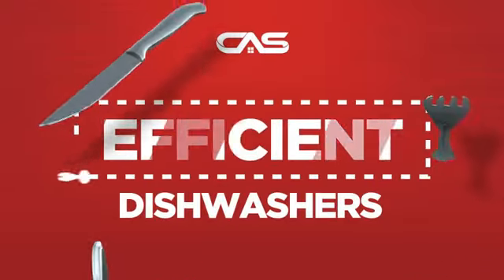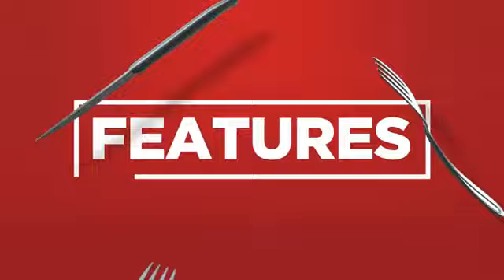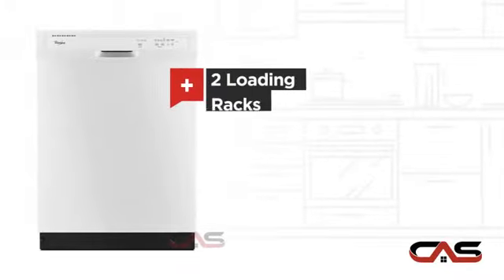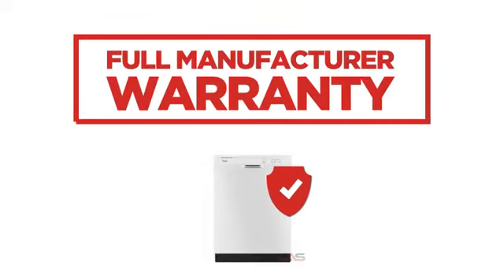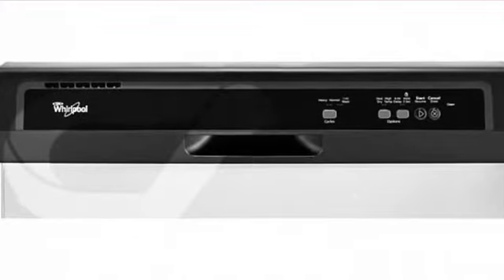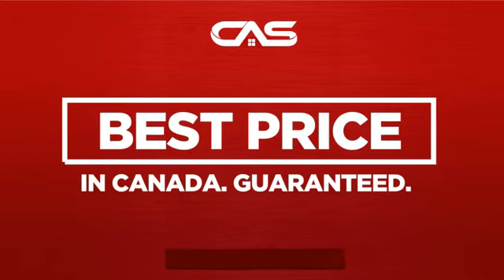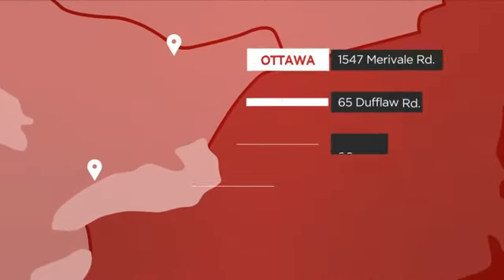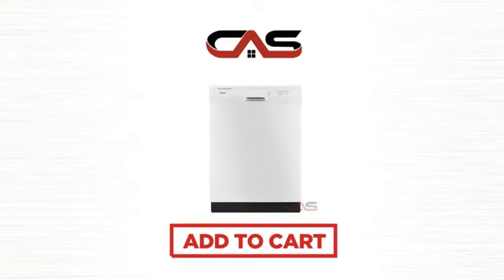Whirlpool WDF320PADW Built-In Undercounter Dishwasher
Dishwasher with AccuSense® Soil Sensor Make sure dishes come out clean. The
AccuSense® soil sensor determines how dirty dishes are and adapts the
Normal cycle as needed for customized cleaning. This energy-efficient
dishwasher is ENERGY STAR® qualified and holds 13 place settings. It cleans
quietly at 55 dBA and remembers your last cycle so you don't have to. Plus,
it cleans a lightly soiled load in half the time with the 1-Hour wash
cycle, so you have clean dishes when you're in a hurry. It's all from the
brand that can say no one has fewer repairs 18 years in a row.